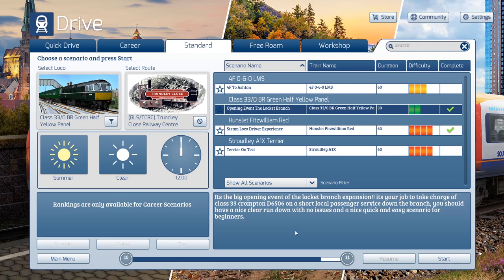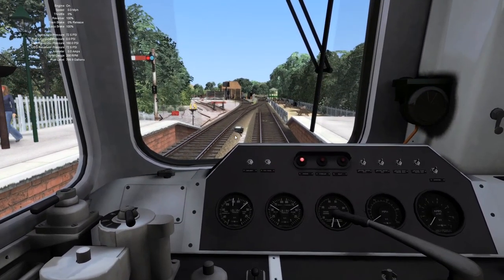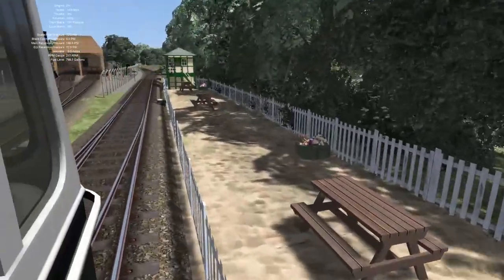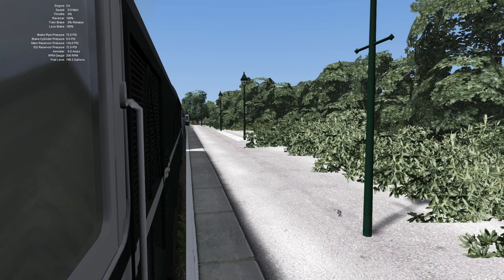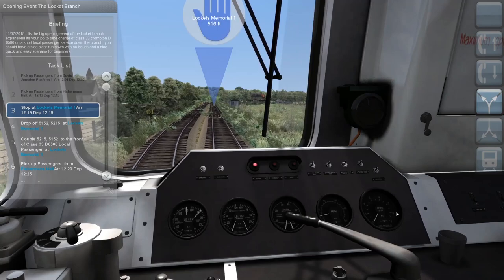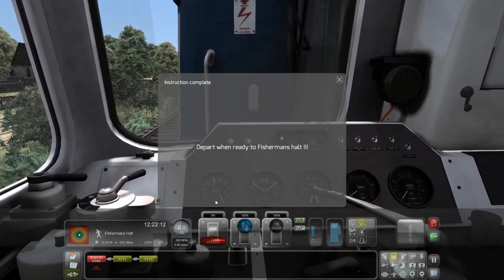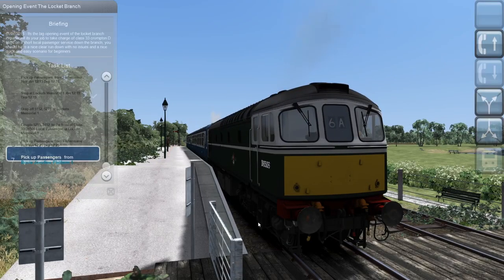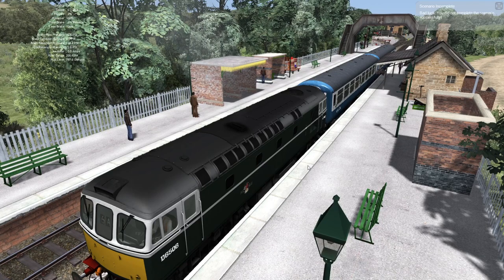TS2020 - BLS TCRC Route Addon Version 1 Class 33 Scenario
Here is our latest release for Train Simulator 2020!! the Trundley Close Railway Centre route version 1 !!, the download link can be found down below, we hope you enjoy the route, in this video Samuel Beamon tries out the Class 33 scenario on the route and reviews it.